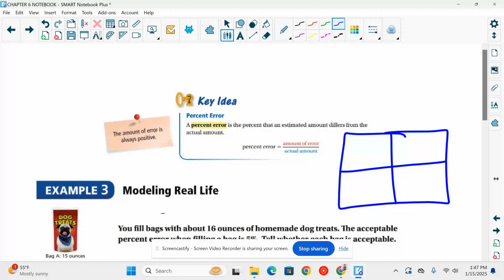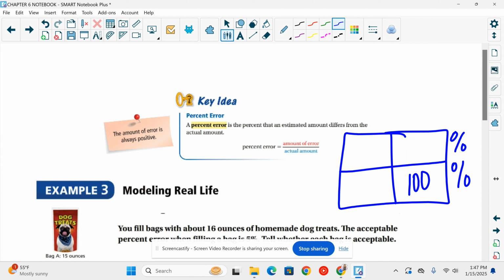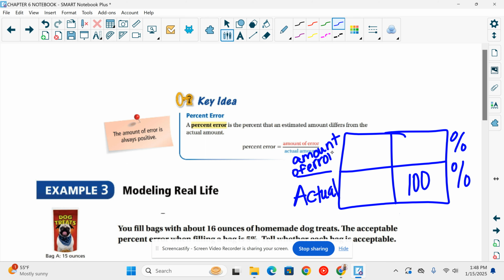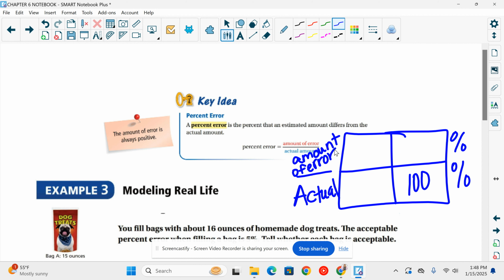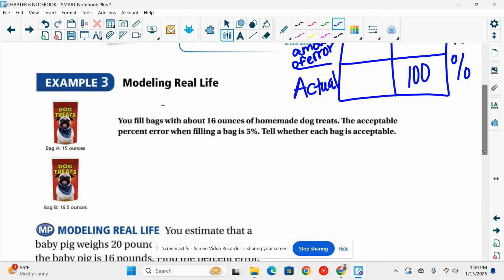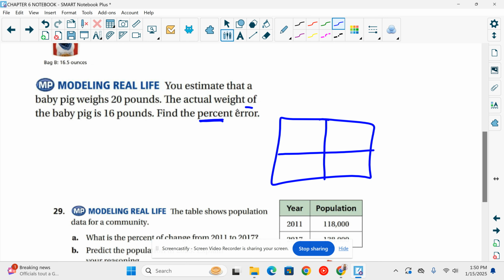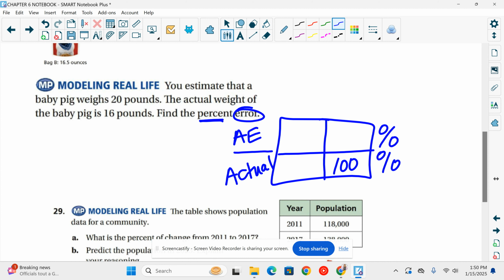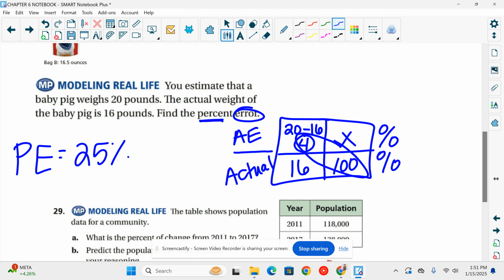Finding Percent Error using Percent Box